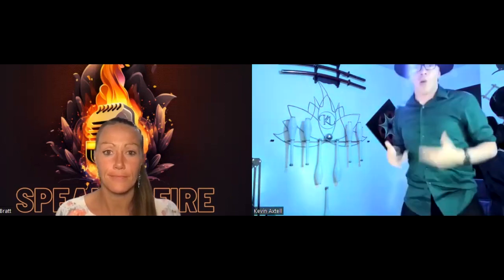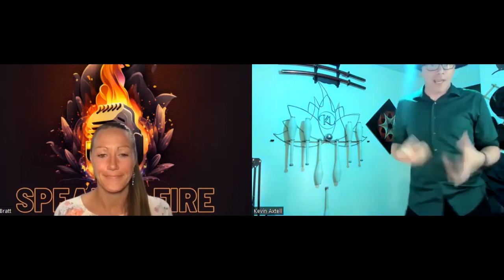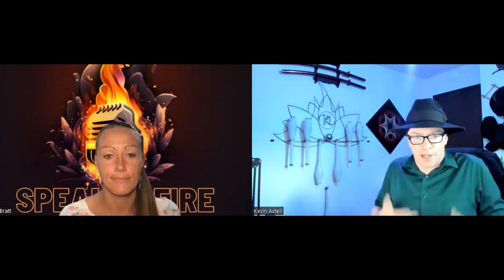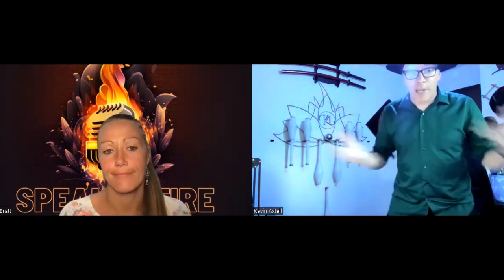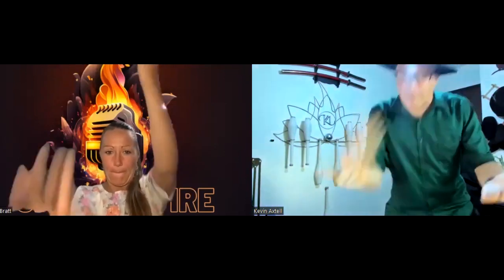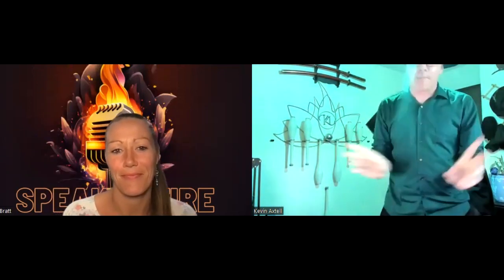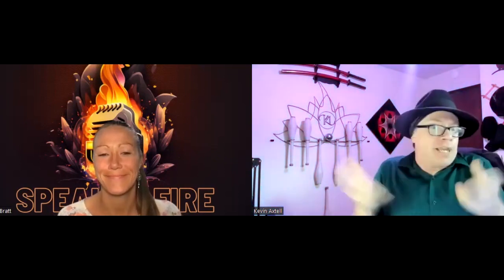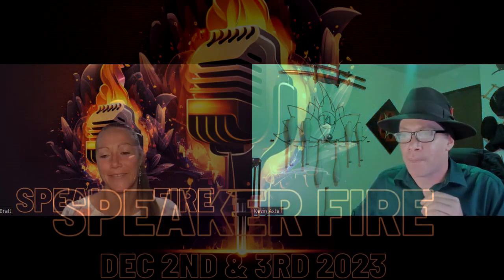A quick short on the value of gestures in your communication.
recorded at Ignite Your Voice! Live virtual training on public speaking in preparation for Speaker Fire in December 2023